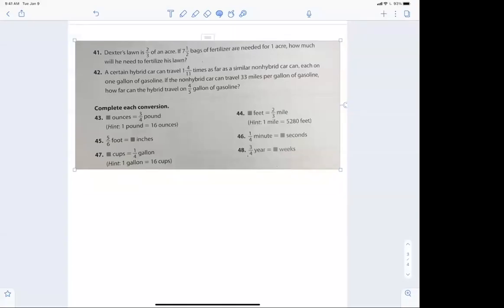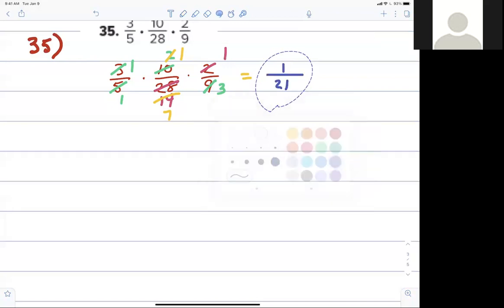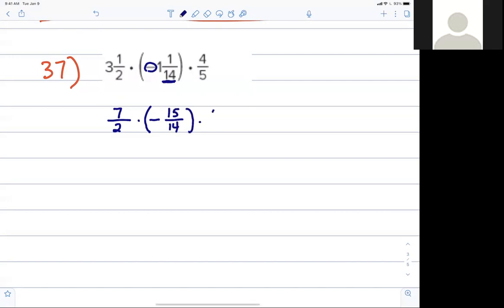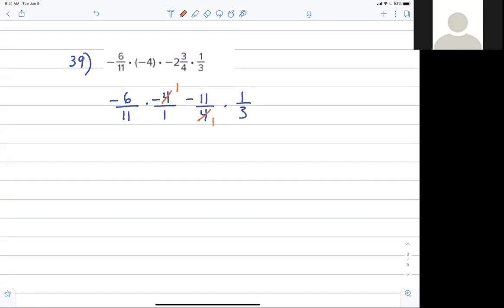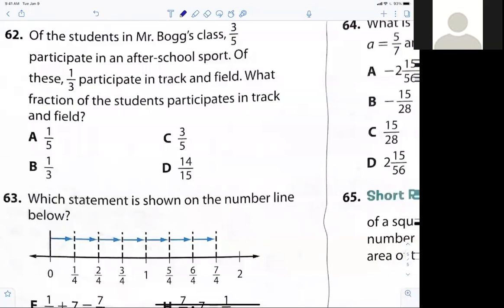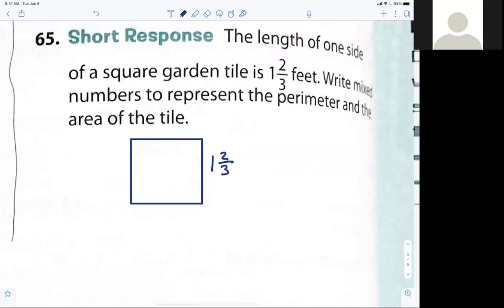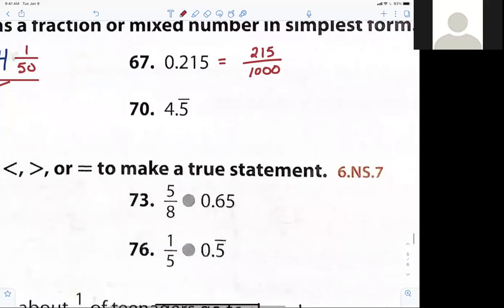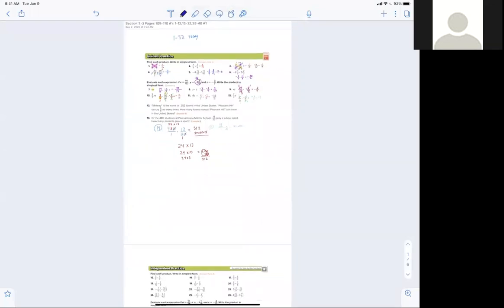Multiplying fractions part 2